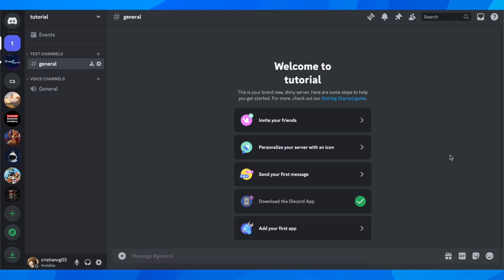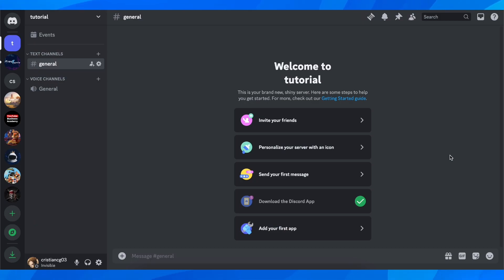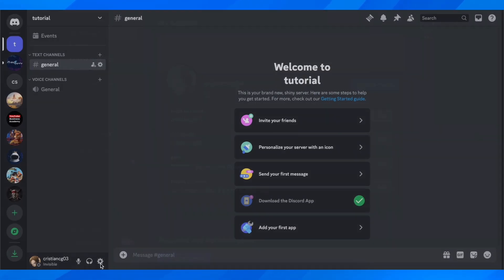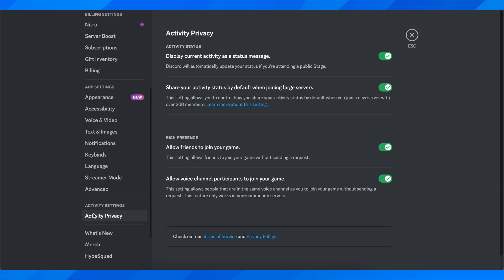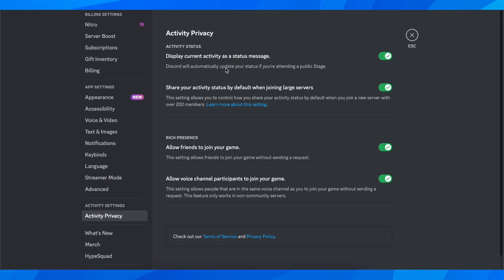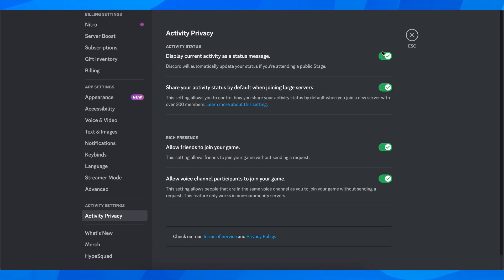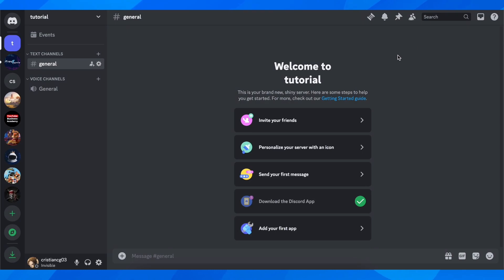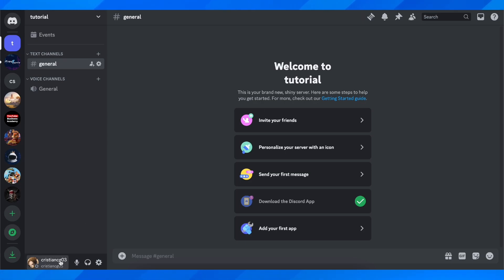How to Show What Game You're Playing on Discord - Full Guide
Discord is a popular platform for gamers to connect and communicate with each other while playing their favorite games. One useful feature of Discord is the ability to show what game you're currently playing, allowing your friends to join in or simply see what you're up to. To do this, simply open your user settings and navigate to the "Game Activity" tab.

From there, you can select the game you're currently playing and it will be displayed on your profile. This feature not only adds a personal touch to your Discord profile, but also helps to foster a sense of community and shared gaming experiences among friends.